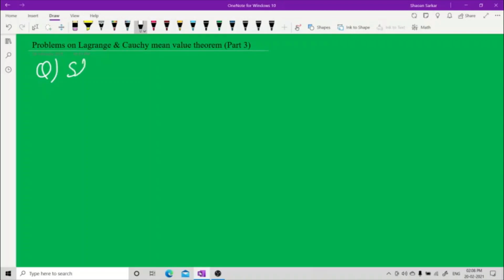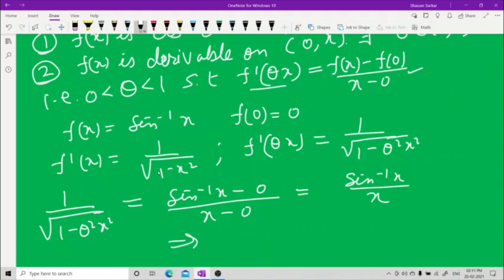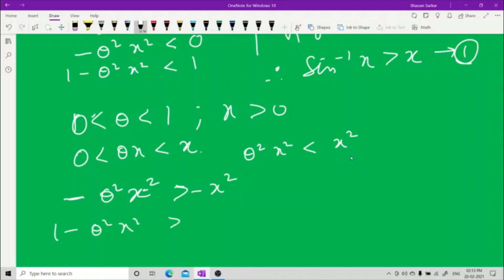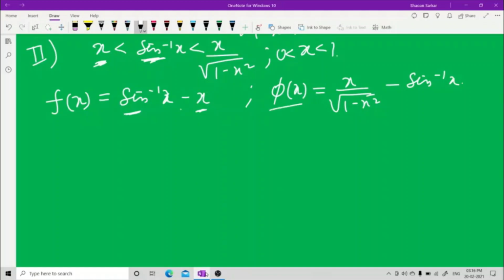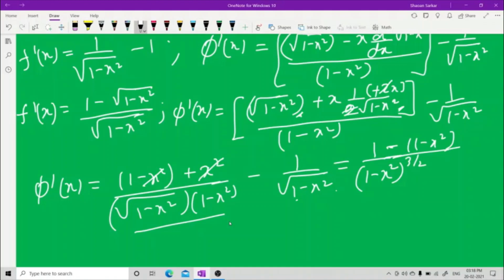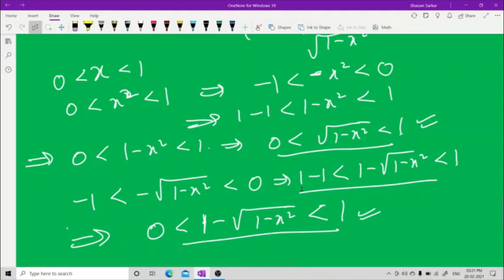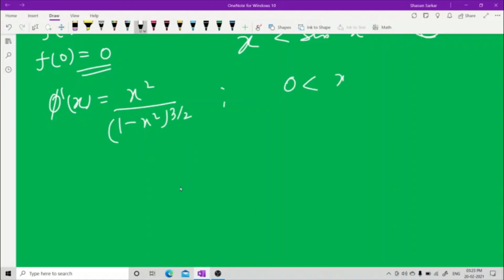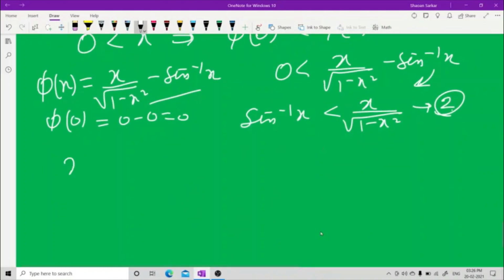BCA Math Semester1 UNIT3 Lesson14 Part 5 Syllabus GGSIPU Problems on Lagrange&Cauchy MeanValueTheore